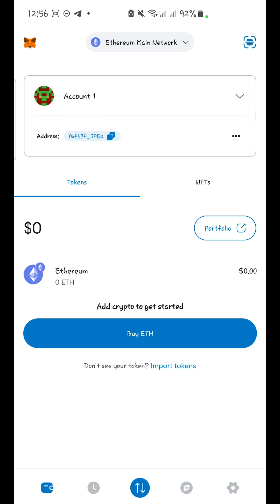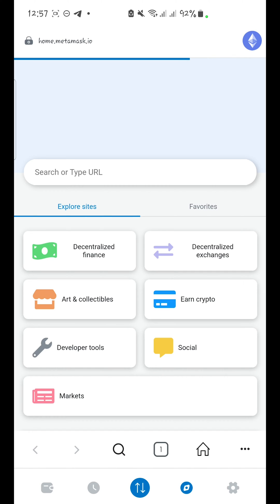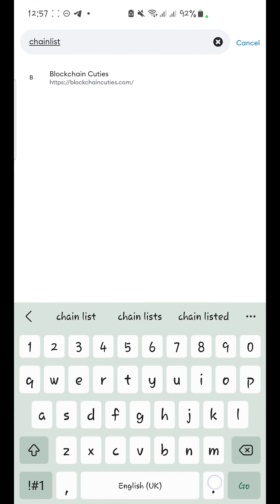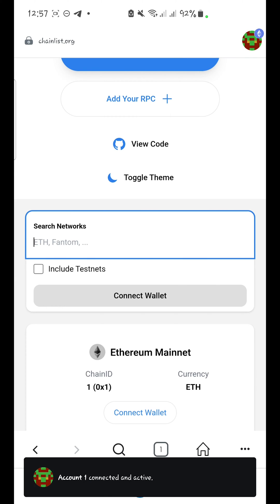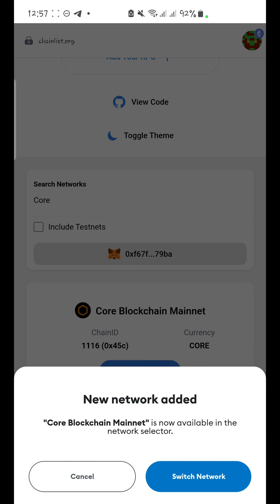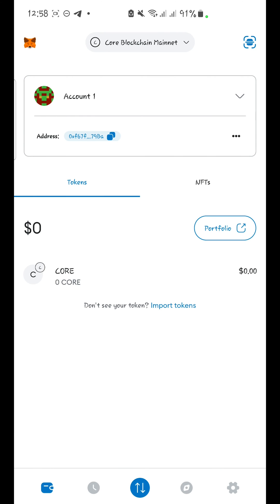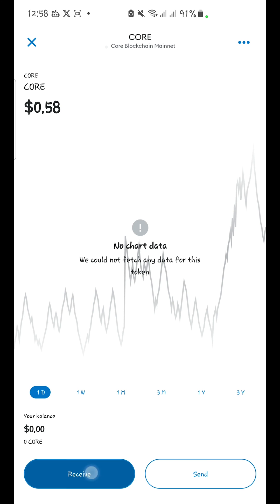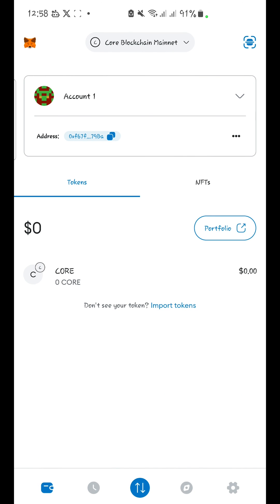How to add Core Blockchain to your Metamask Wallet.